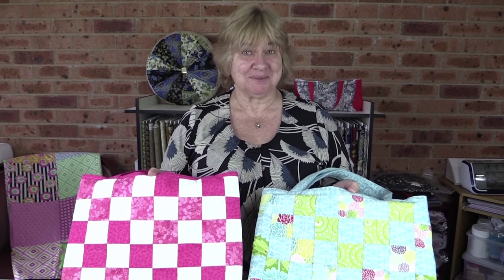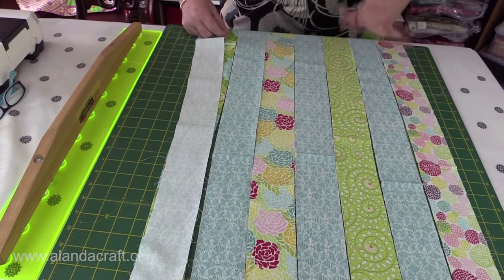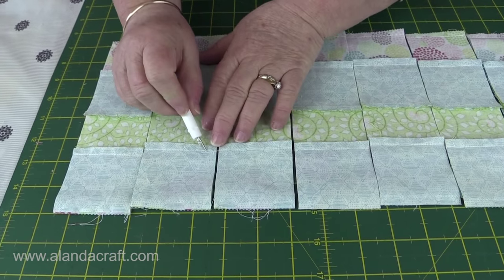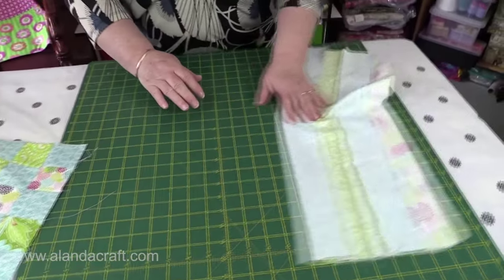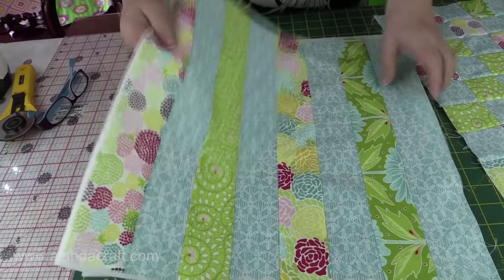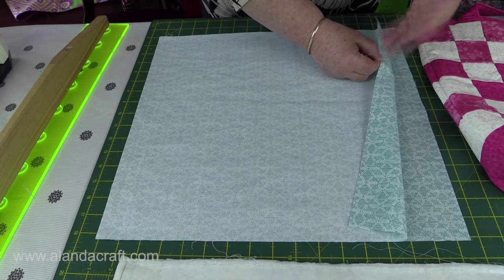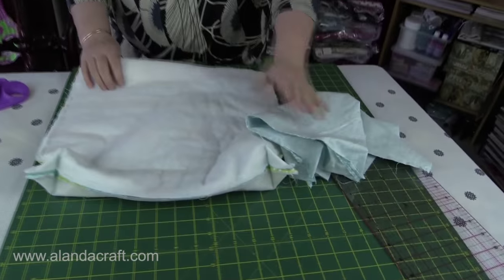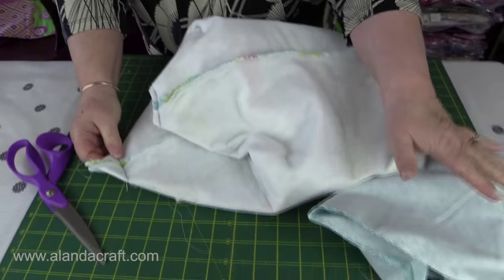EASY Checkerboard Tote Bag Tutorial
Tote Bag Tutorial: In this video tutorial, we show you how to create a checkerboard tote bag. This is easier to make than you think and you won't have to sew all those little squares together.

It is actually made with 8 jelly roll strips plus some fabric for the lining and handles and a bit of interfacing. Perfect for a beginner - a relatively easy tote bag sewing tutorial.

The construction is based on the Bargello technique. And so easy to do.

Tools & Equipment Used in this Project:
- Moda Jelly Roll
- Frixion Pens
- Oliso Iron (Yellow)
- Oliso Iron (Blue)
- Olfa 60mm Rotary Cutter
- Janome 350e Embroidery Machine
- Fusible Fleece: We used a brand called Vilene but I think this is only available in Australia. You can use Pellon Fusible Fleece